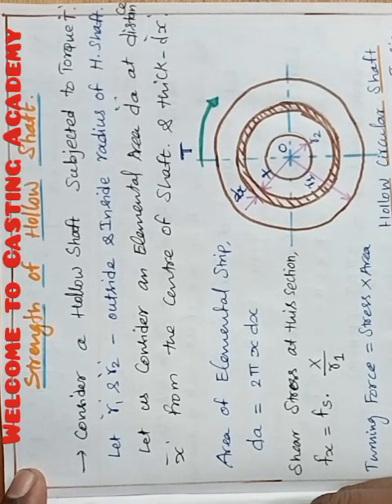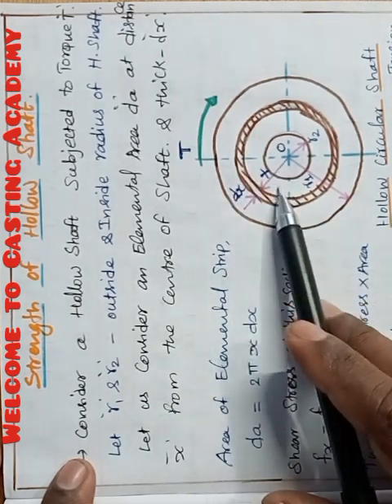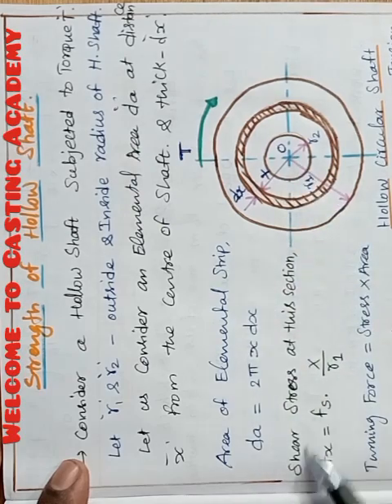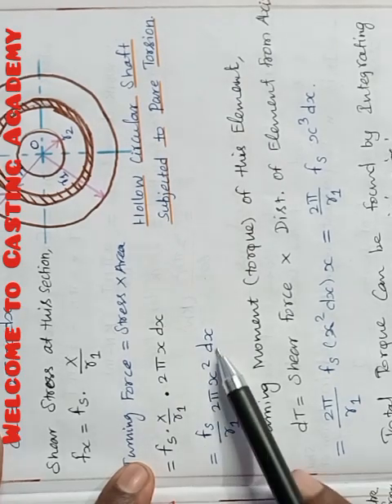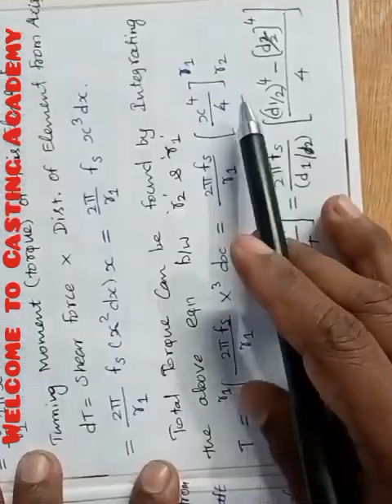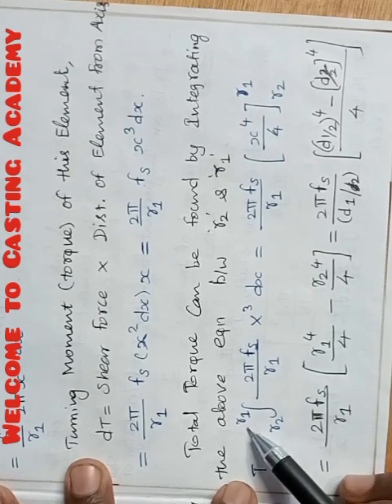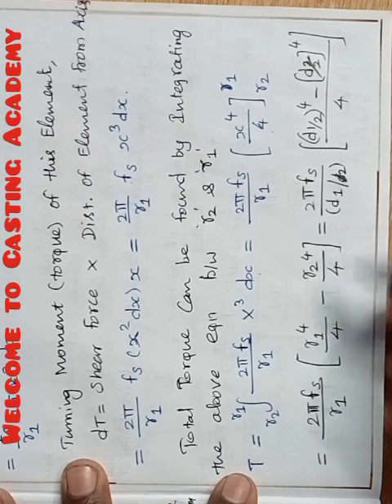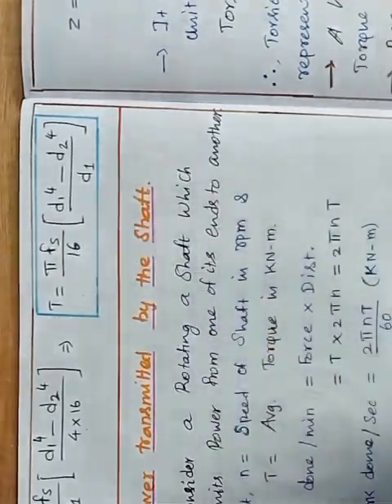strength of hollow shaft - hollow shaft subjected to pure torsion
hollow shaft subjected to pure torsion - strength of hollow shaft - Derivation of torque equation - relation between shear stress and diameter.